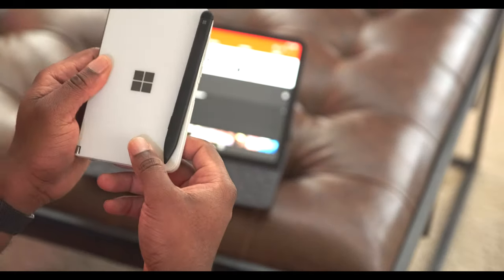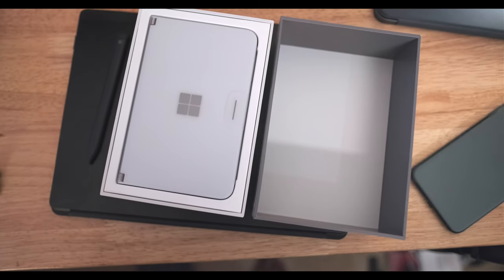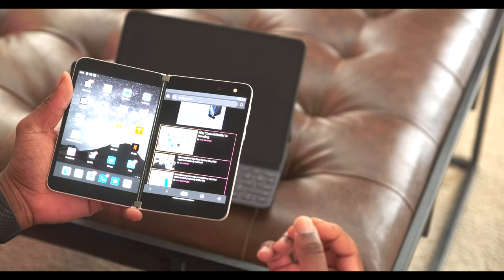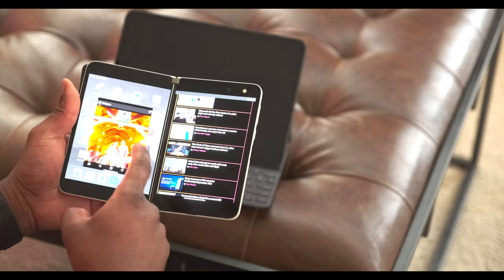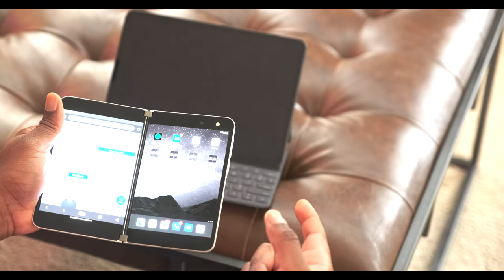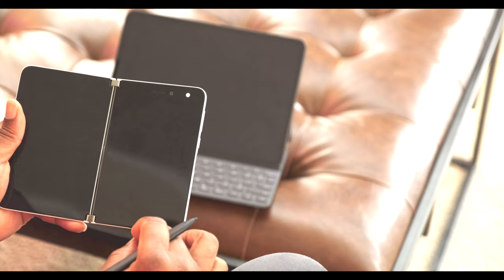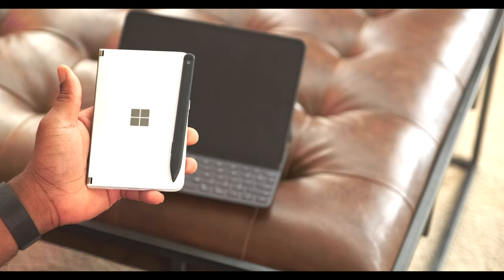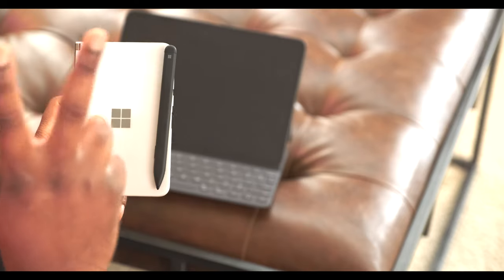Surface Duo: Beauty & Frustration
The Microsoft Surface Duo is a mixed bag of beautiful hardware plagued by outdated components and buggy software. For a device purposely built to address multitasking, its struggles to keep up once you really start tasking it, much less multitask it (see what I did there) lol. Here are my thoughts, I may have sounded a little too emotional, only because I was so excited with the way Microsoft HYPED up this product.